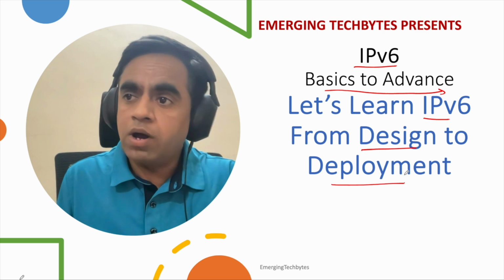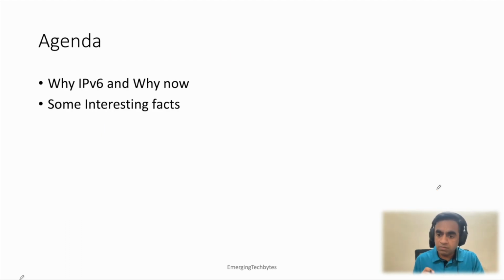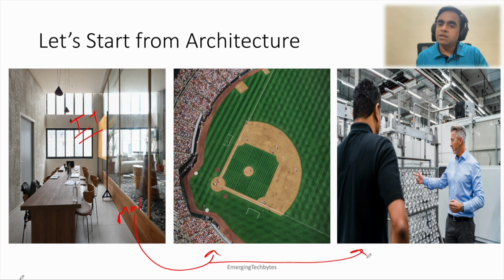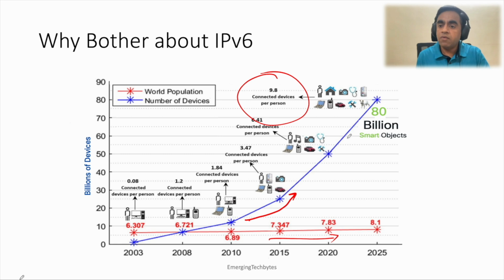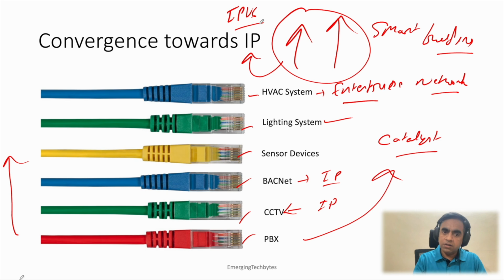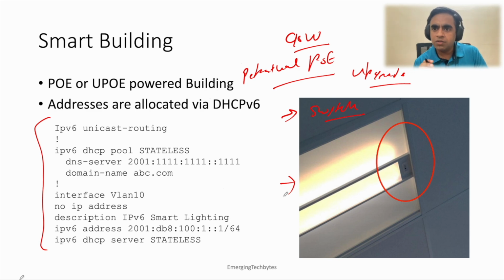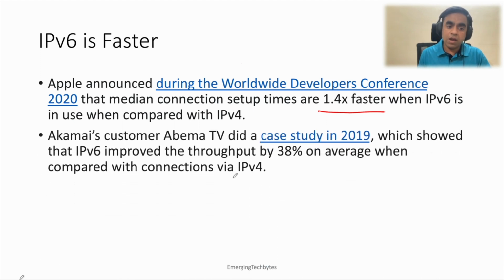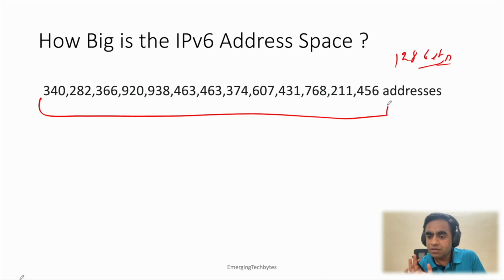IPv6 Design and Deployment Session 1 - Why you need to learn IPv6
In the first session of IPv6 Basic to Advance Design and Deployment series, we will learn what are those key Architectural Shift that are driving discussions towards IPv6.  IPv4 depletion, Govt push to IPv6 across the globe, believe me there are more reasons for IPv6 that above video covers than these obvious ones.

We will also talk about some interesting facts about IPv6.

Regards
Sunil Pareek